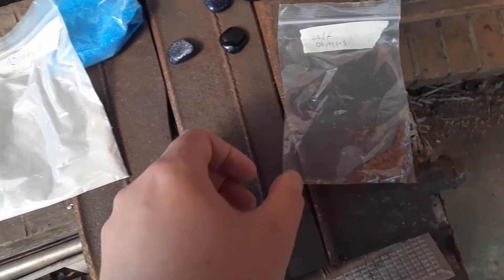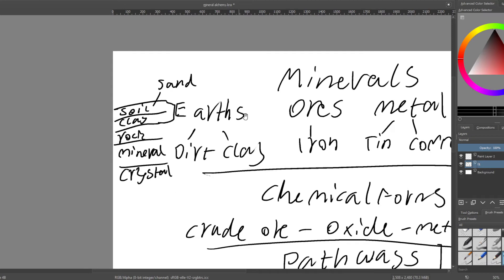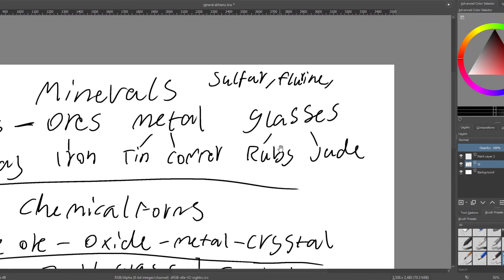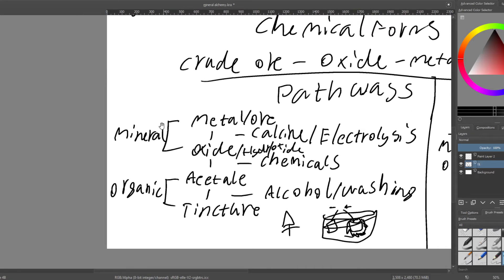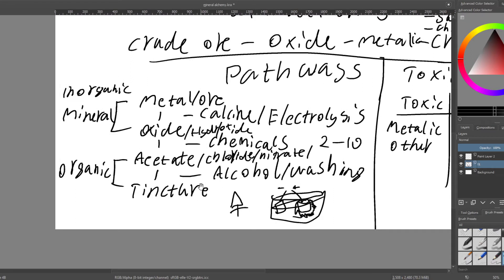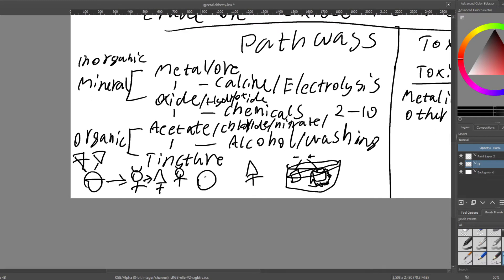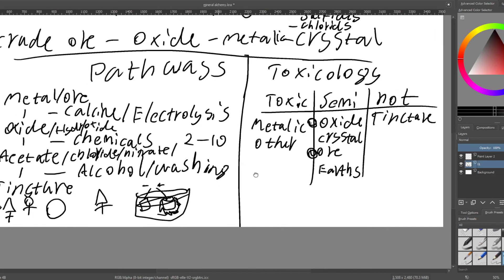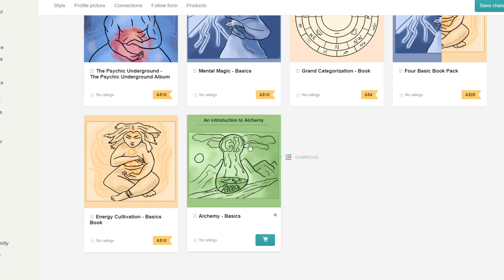Alchemy - Mineral special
This is an educational video to show the processes of mineral alchemy.
Make sure to stay safe and in the law when using chemicals and electricity.
Legally, I do not endorse the consumption of minerals or mineral products.

Amazon Books